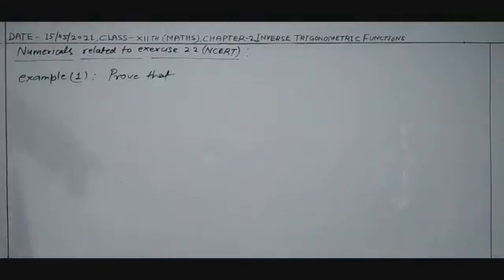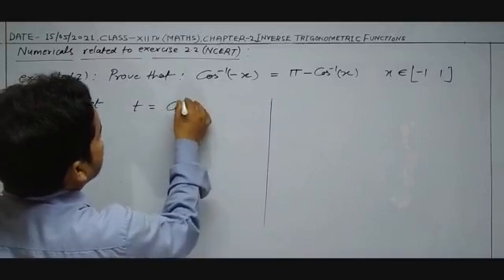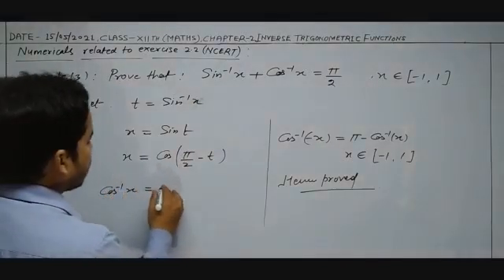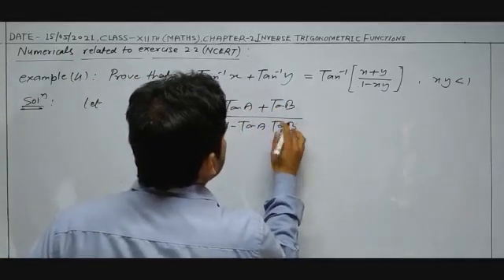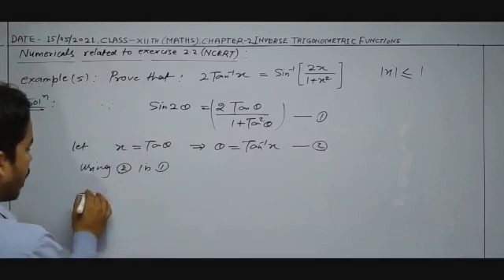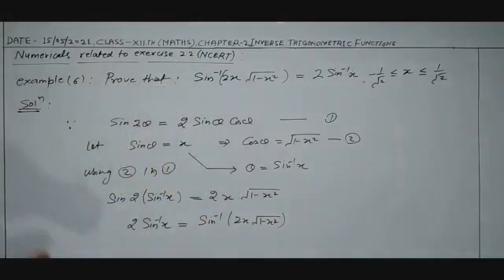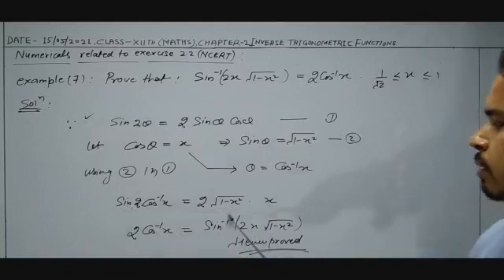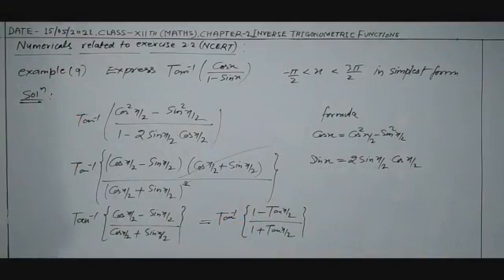ClassXII th Mathematics 15 05 2021 By Mr. Pawan Kumar Prajapati inverse trigo fun Examples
Class XII th Mathematics 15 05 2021 By Mr. Pawan kumar Prajapati  Inverse Trigonometric Functions Exercises 2.2